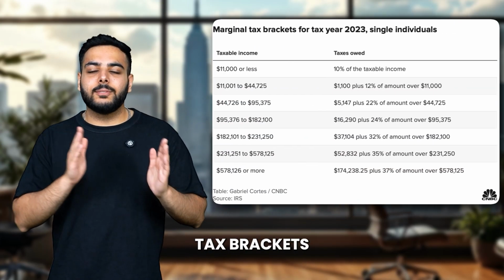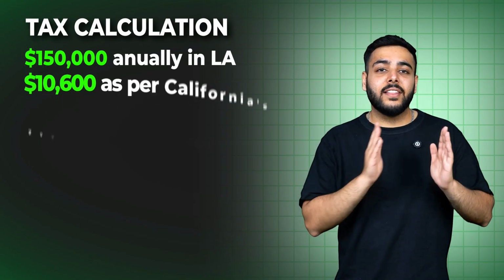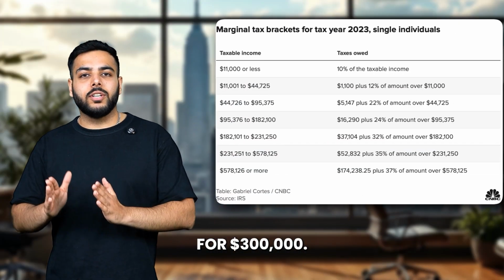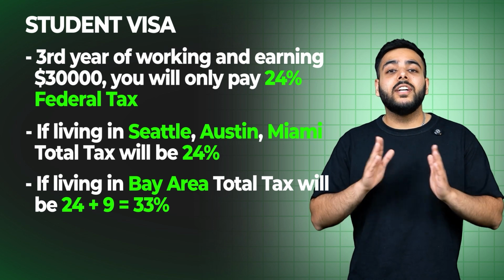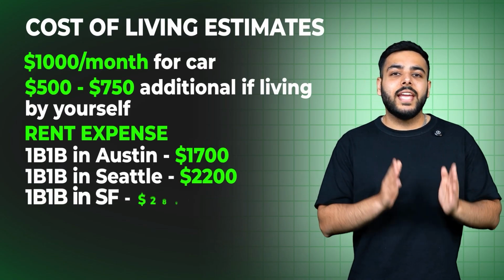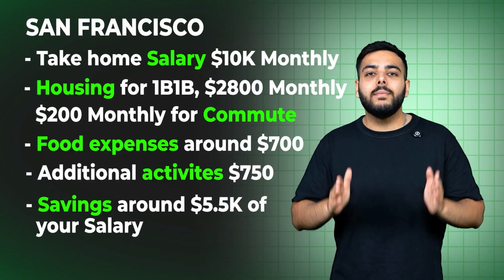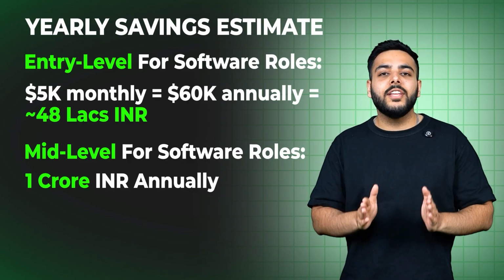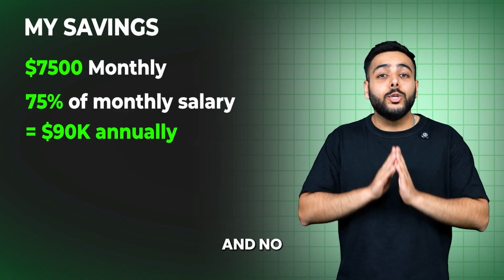US Taxes, Cost of Living & Savings Explained💰🇺🇸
In this video, we cover US income Taxes system , Cost of Living & Savings insights.

This is Video 12 / 24 Video Course.

Thinking about doing your Master’s in the United States? 🇺🇸

This is your COMPLETE guide to pursuing a STEM (Science, Technology, Engineering & Math) degree in the US — covering everything from admissions to immigration, salaries to savings, and whether it’s truly worth it.

In this course, we cover:

🎓 What a Master’s in the US is really about
🌍 Why (and why not) study abroad
📚 Why pursue a Master’s — and when you shouldn’t
🗺️ Best states & job markets for STEM
🚀 What makes the US a global innovation leader
🛂 F1 Visa, OPT, H-1B & immigration pathways
💰 Salaries after graduation
🏠 Cost of living, taxes & savings reality
💡 Tuition, scholarships & funding options
💼 Internships & part-time jobs
🎓 Campus life & networking
📈 Financial ROI breakdown
🇺🇸 US vs Canada comparison
✨ Is the American Dream still alive?

If you’re planning for Fall 2026 or beyond, this course will help you make a SMART and INFORMED decision before investing your time and money.

Viewers are strongly encouraged to verify the latest information through official government, university, and embassy websites, or consult a qualified immigration attorney/advisor before making any decisions related to studying or moving abroad.